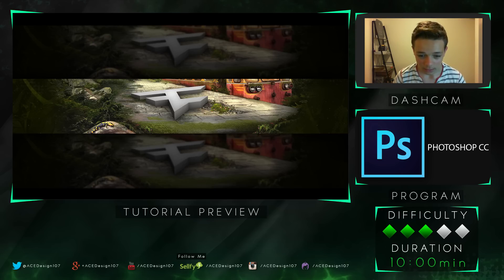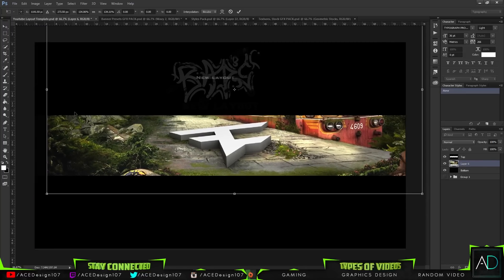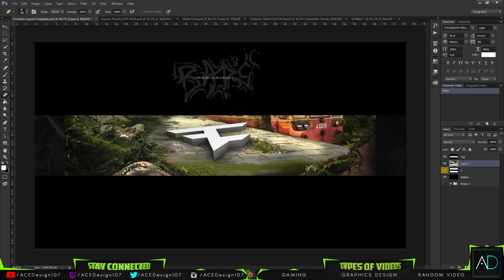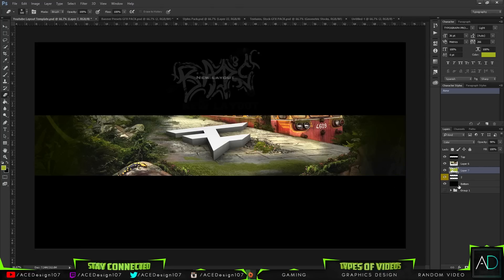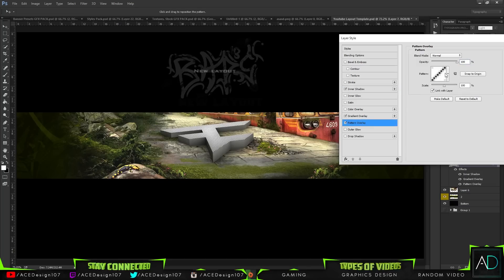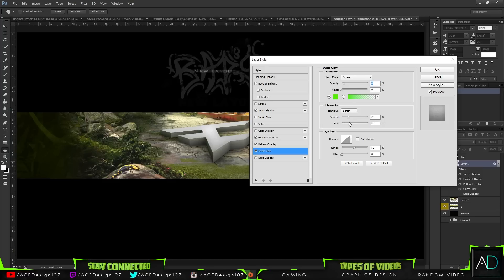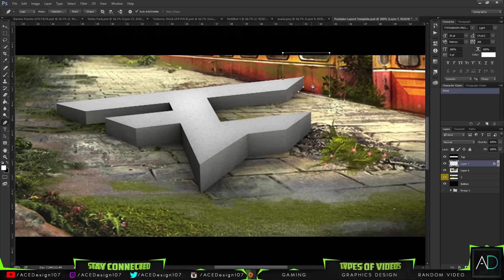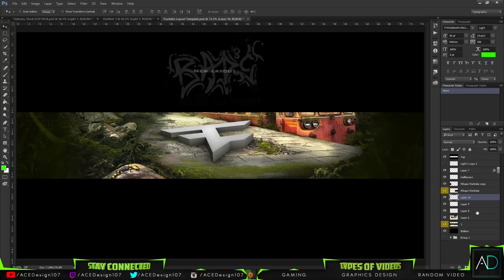3D Photo Manipulation | Tutorial | Photoshop CC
Upload Schedule:

▶Sunday: Cinema 4D Tutorial
▶Monday: Manipulation Tutorial
▶Tuesday: Text Effect Tutorial
▶Wednesday: Youtube Graphics Tutorial
▶Thursday: Info Graphics Tutorial
▶Friday: Banner Tutorial
▶Saturday: Illustrator Tutorial

☢ Design On ☢
[VIDEO TITLE]